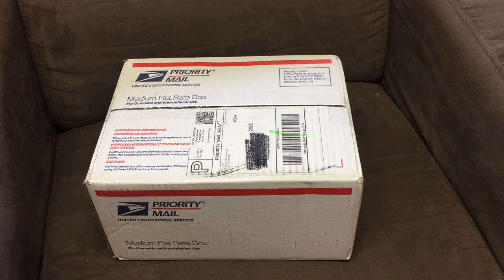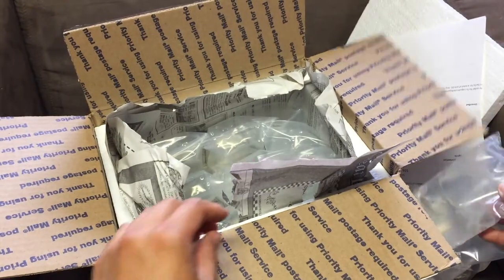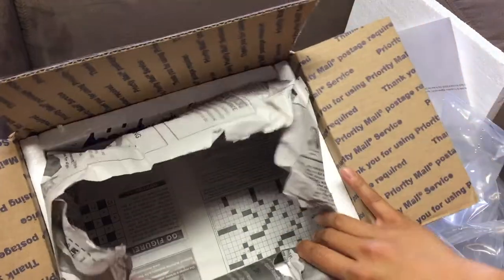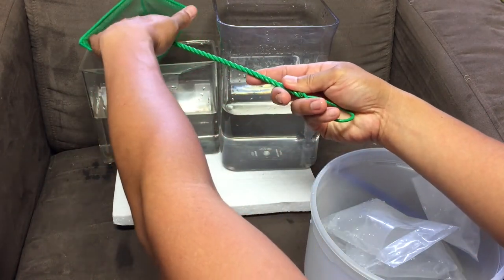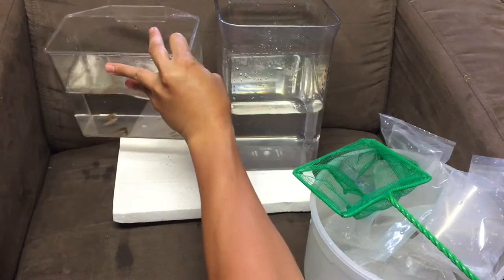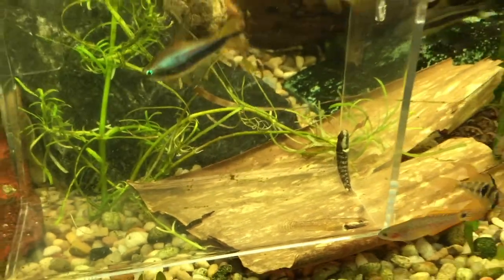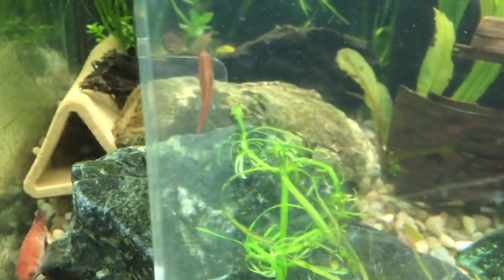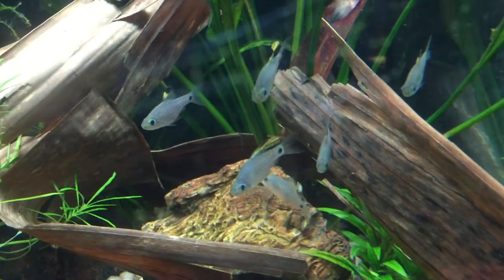dansfish.com unboxing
dansfish.com had a great sale on fish, so couldn't help myself but to make an order.  Come see what I got!

Correction, dansfish isn't located on the east coast, but regardless, impressive shipping job.